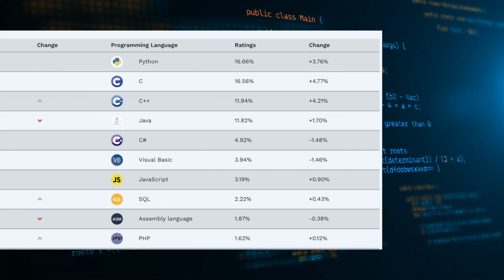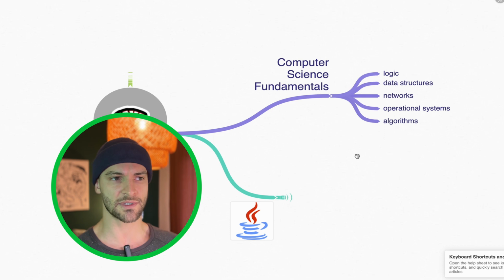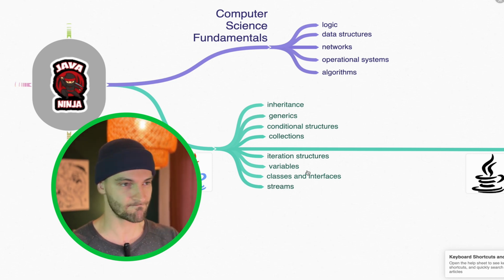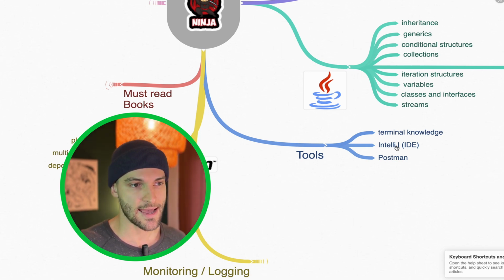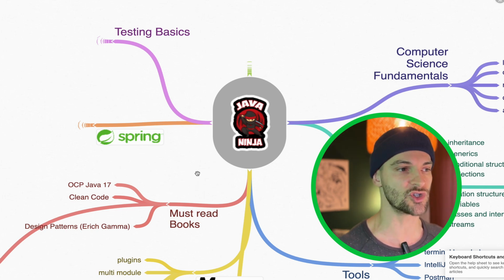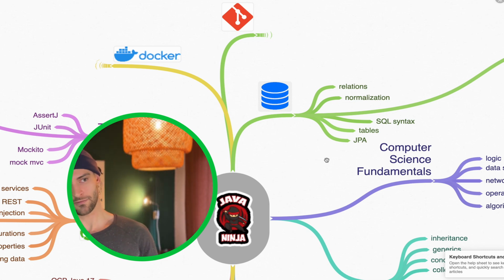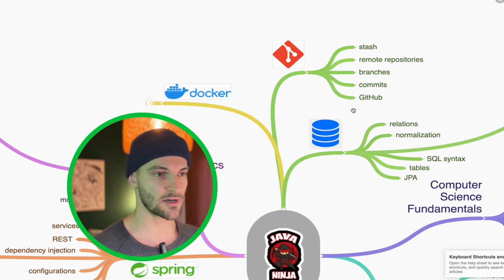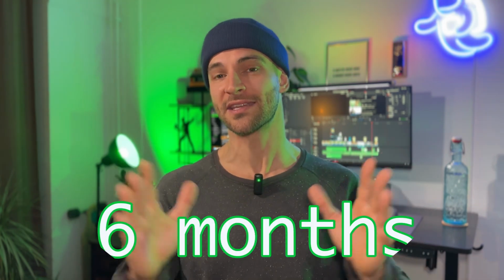How to become a Java Jr. Developer in 2024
Hello World!

Ever wondered what does it take to become a Jr. Java developer?

In today's video you will learn the skills required to start a career as Jr. Java Software Engineer.
The video is loaded with content and comments about the core things every Java Jr. Developer must know.

I broke down the video in 4 major parts that you can navigate in the chapter section described below.

Enjoy the video and don't hesitate in contacting me with questions and/or suggestions.

Phil.

iPhone 14 PRO

Microphone: Ulanzi J12

⏰ Timecodes ⏰

00:00 - Intro
00:58 - Java jobs
02:00 - Win a book (Clean Code)
02 :45 - Computer Science Fundamentals
04:41 - Java Basics
06:50 - Maven
08:17 - Tools
09:32 - Must read books
11:06 - Spring basics
12:23 - Testing basics
13:45 - Database basics
15:11 - GIT
16:14 - Docker
18:38 - Final thoughts

Connect with Phil

QUESTION — Have a question about Java Programming, Freelancing or Anything Else? Post in the comments section of this video!